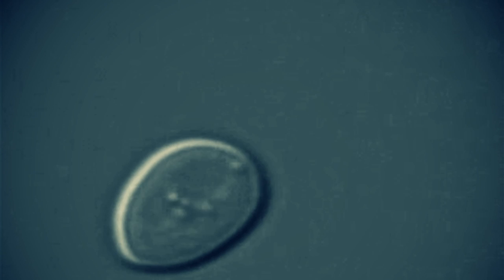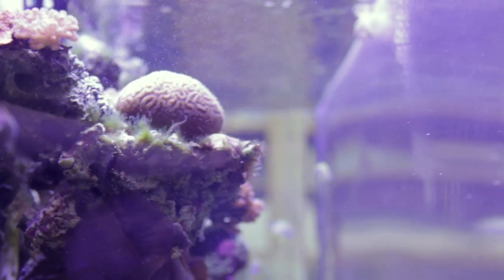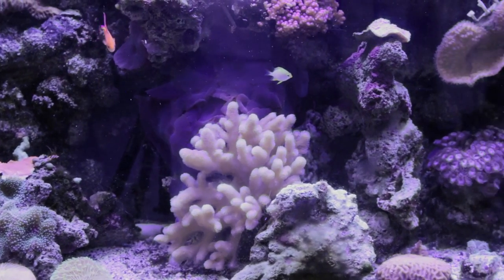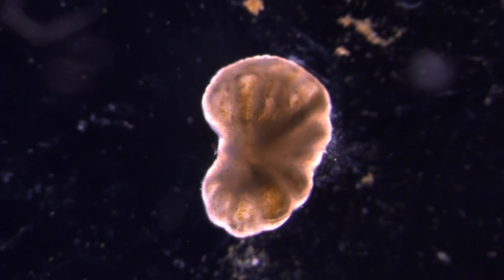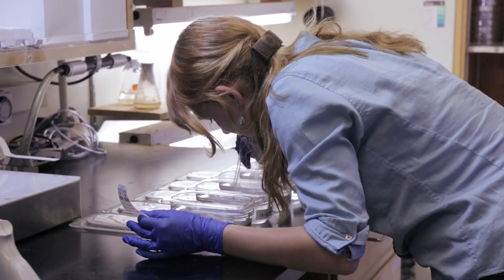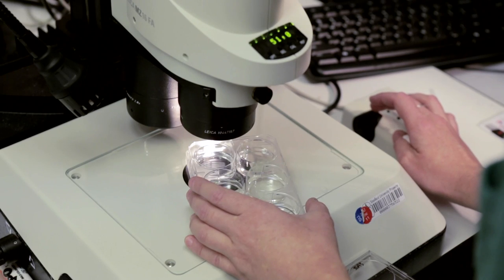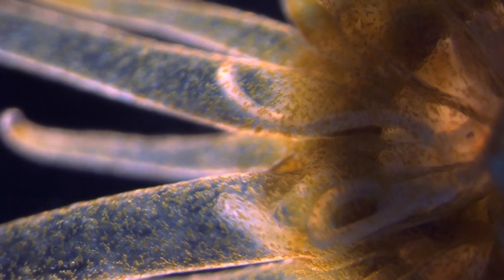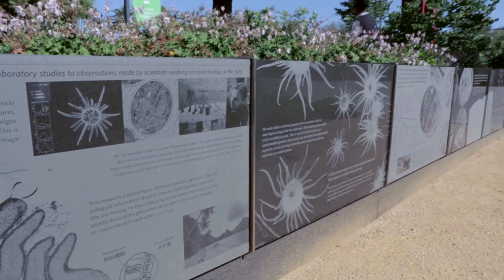Grantee Story: Pringle Lab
With support from the Gordon and Betty Moore Foundation and the National Science Foundation, Dr. John Pringle and his team at Stanford have been working to understand how corals resist stress. To develop hypotheses about coral stress, Dr. Pringle's group is first studying sea anemones, which are evolutionary cousins of corals. By developing a sea anemone experimental model system, his team is attempting to identify early, reliable signals of stress that result from changing environmental conditions. These results will then be tested with corals at a field site in American Samoa to see how well the scientists can predict coral resilience in a natural environment.